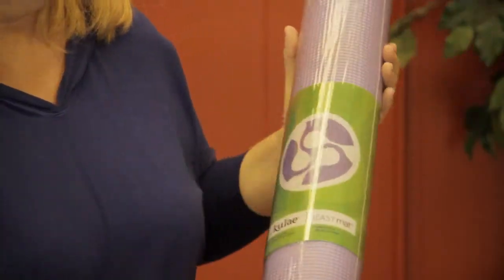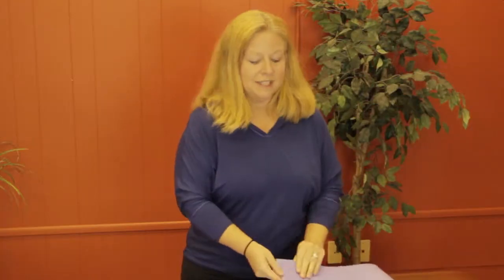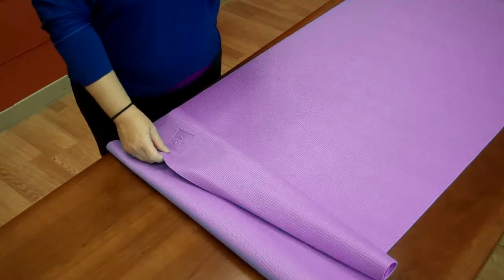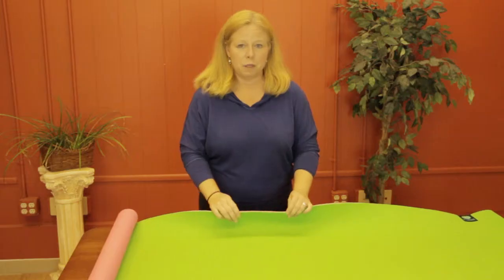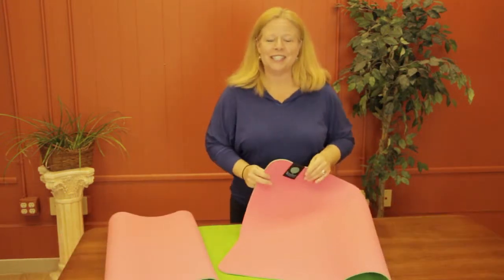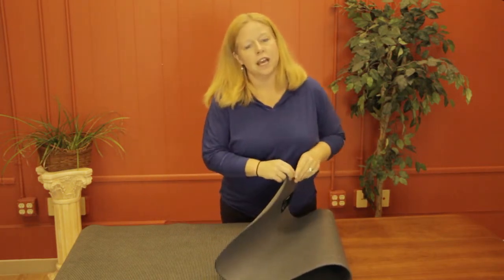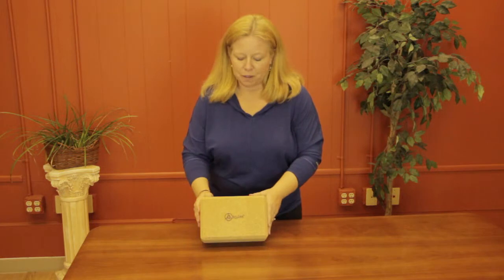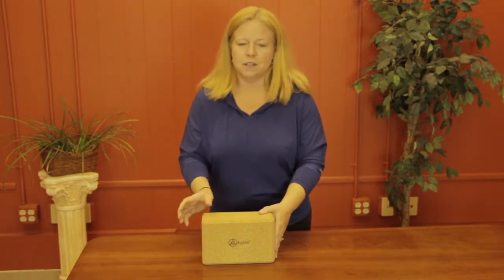Kulae Yoga Mats Product Review - How to Choose the Right Mat - My Place for Serenity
EASYmat Yoga Mat

ECOmat Plus Yoga Mat

Elite Hot Hybrid Yoga Mat

Kulae Organic Yoga Cork Block

Host Linda Montour discusses the top Kulae yoga and pilates mats and which one is ideal for you in this exercise mat product review.